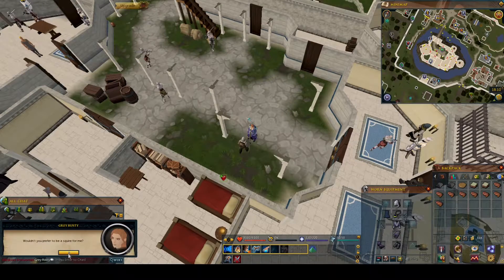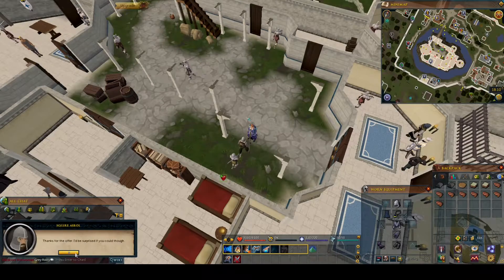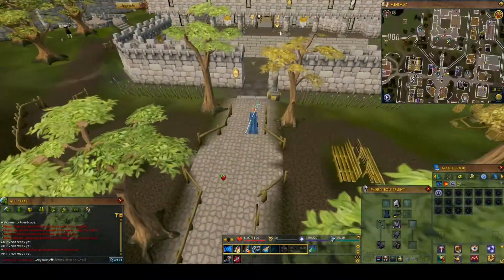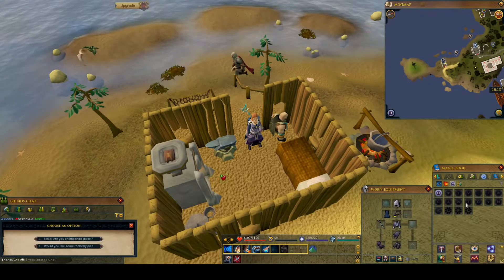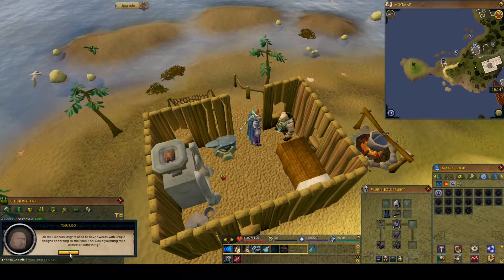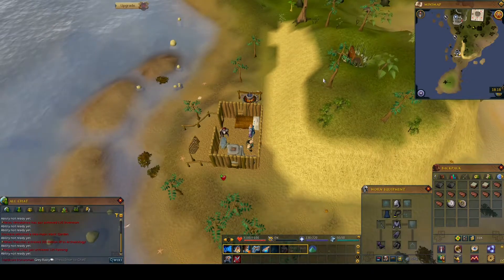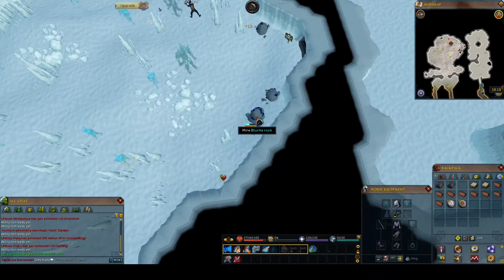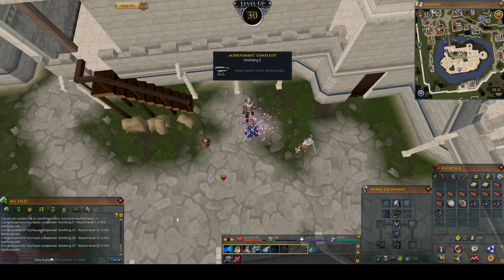Runescape 3 | Knight's Sword Walkthrough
Get a massive headstart on your smithing training with this walkthrough for the Knight's Sword, in which Rusty doesn't die to any ice warriors. Hardcore ironman quest series #9